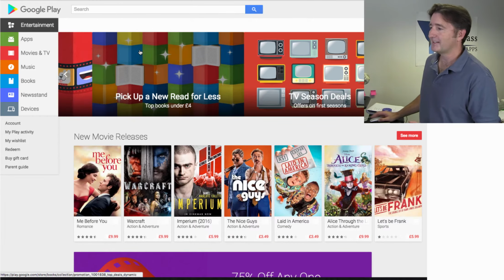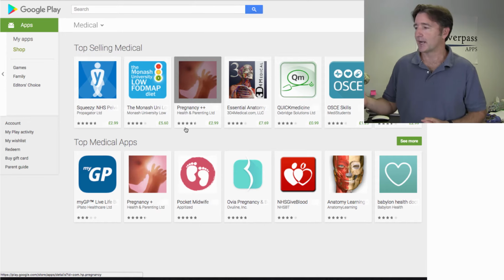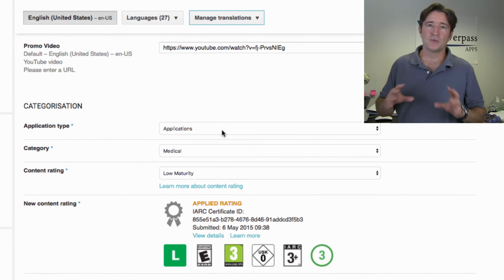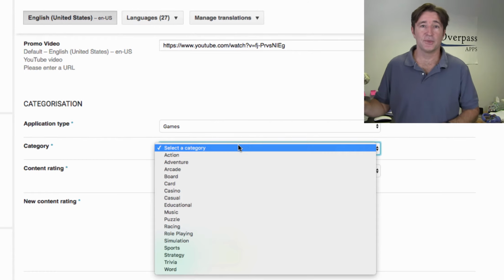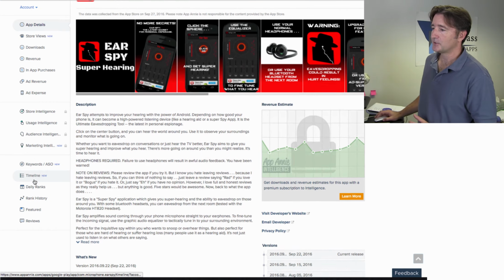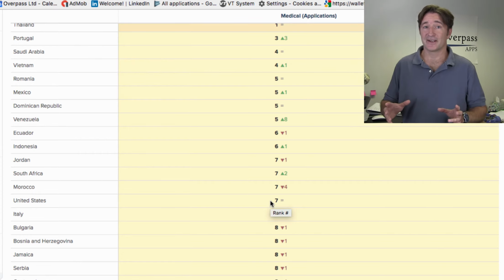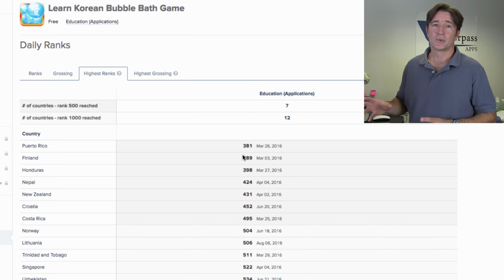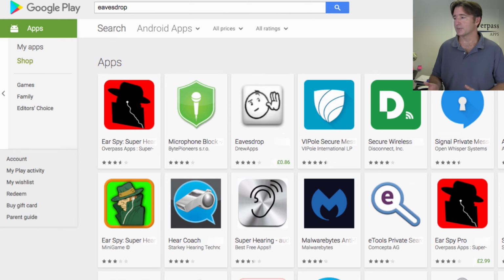Your App's Category - A Minute of Overpass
As app developers, we focus a lot on search.  We know we can target certain keywords so people can find our apps when they need them.  But we don't focus too much on those people who are "browsing" apps.

This week, I talk about how important your app category is when thinking about ranking and having the "passer's by" find your app.

About Overpass:
Overpass is a mobile app development company based in the UK that actually makes money from its own apps as well as creating money-making apps for clients.  We have our ideas and build them.  We can build your ideas too.  If you haven’t started creating your mobile app yet, and need a UK App Developer, give us a call.